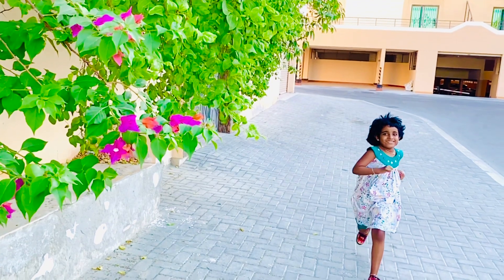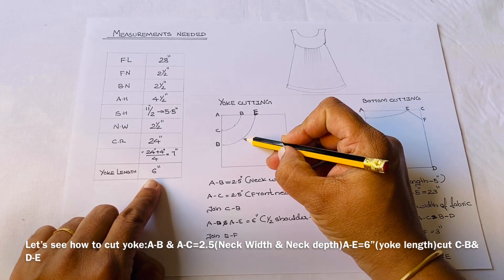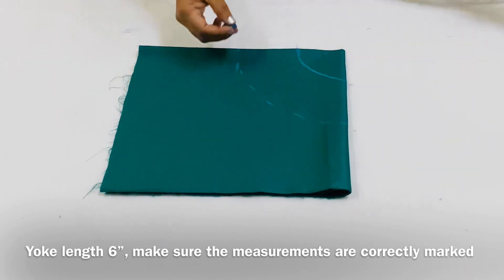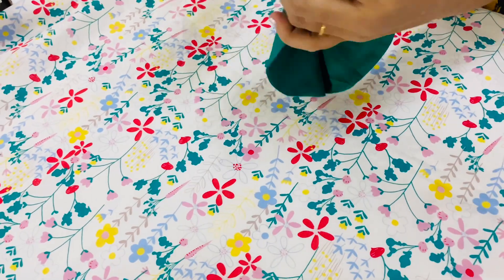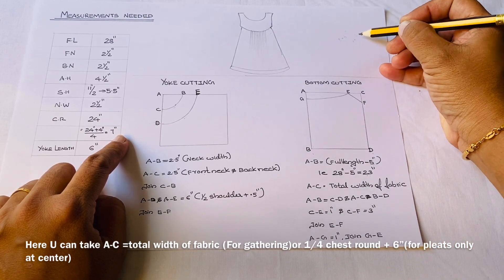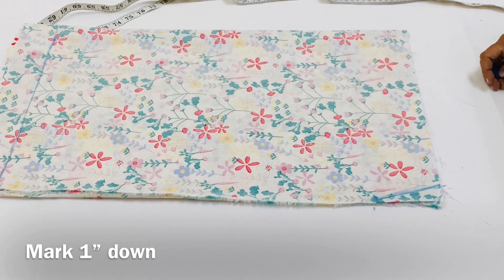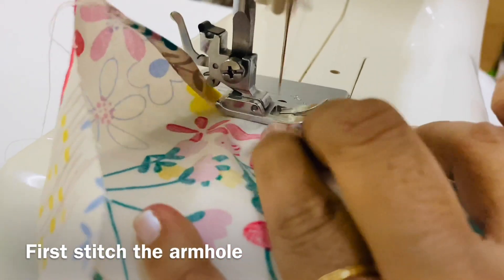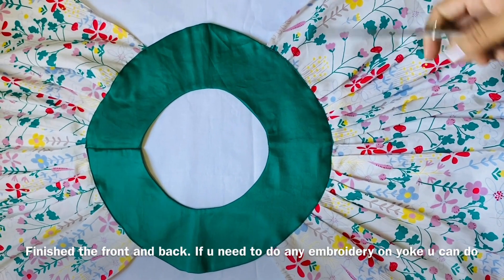Simple Designer Yoke Frock |cutting and stitching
This video about a simple yoke  designer frock cutting and stitching.
Mesurements for Age:5-6 years
Fabric Used: plaincotton(yoke)1/2 meter
                       printed cotton:1.25 meter
Bottom part:Can use pleats or gathering

Hope you had enjoyed the video.